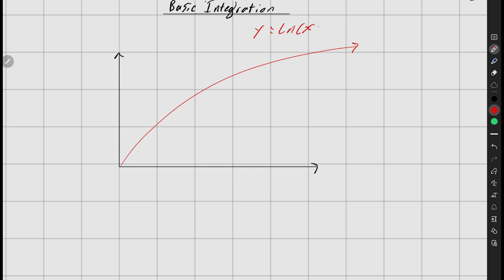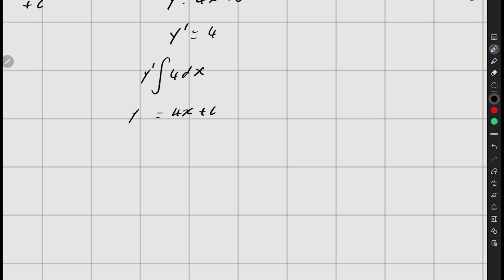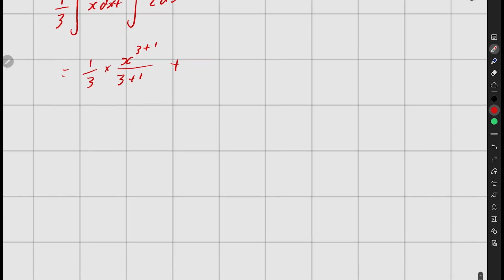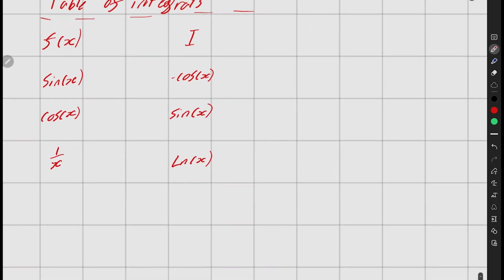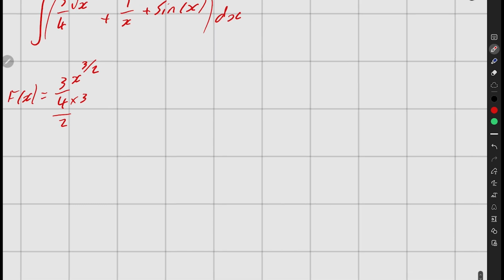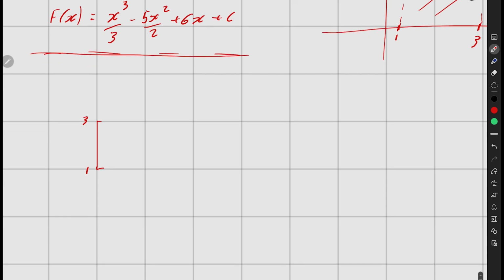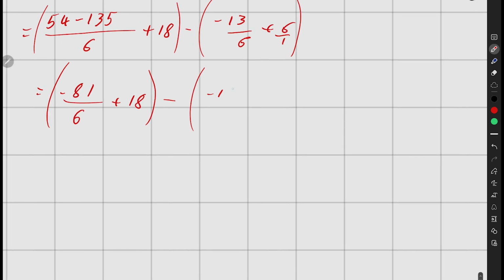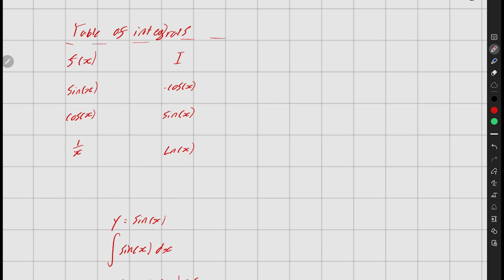Mastering the Basics of Integration: A Beginner's Guide With Examples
Welcome to this beginner-friendly guide on integration! In this video, we'll break down the fundamental concepts of integration, from the basics of antiderivatives to practical applications like finding areas under curves. Whether you're new to calculus or looking to strengthen your understanding, this introduction will provide a clear, step-by-step approach to mastering integration. By the end, you'll be equipped with the tools to tackle more complex problems and apply integration in real-world scenarios

Always remember, Jesus loves you